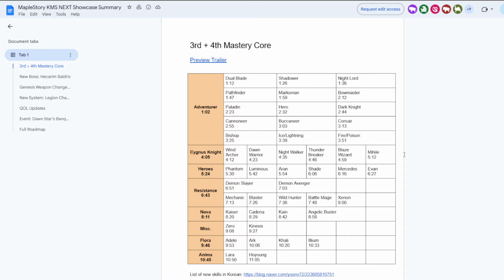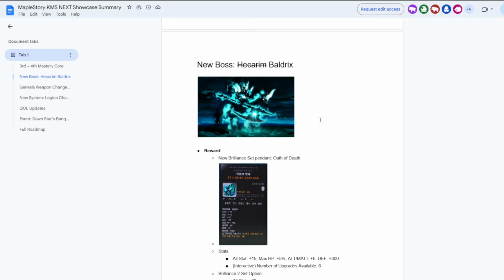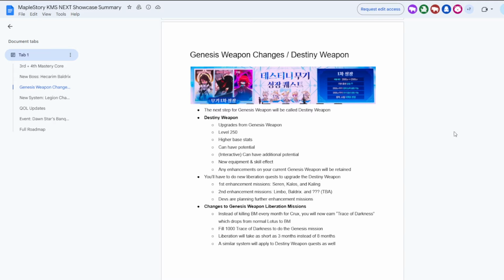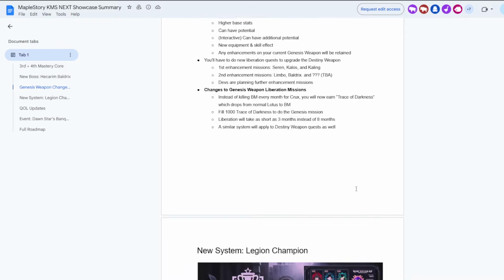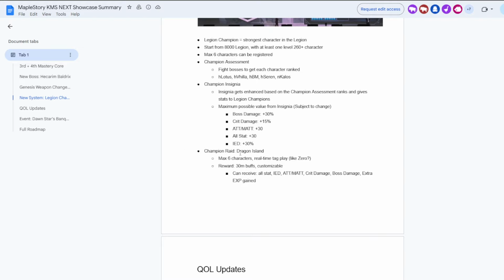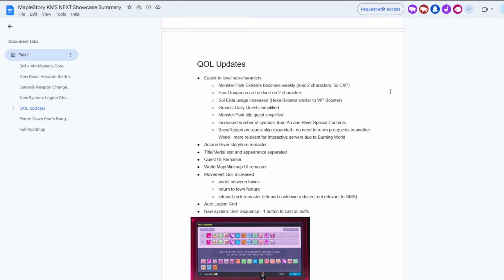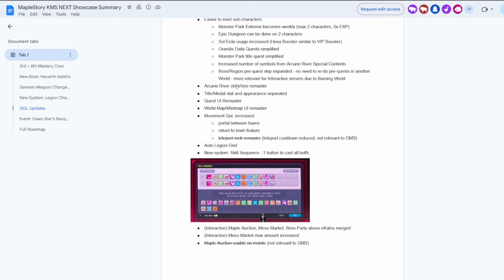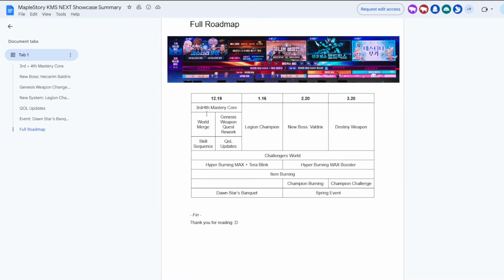Thoughts On MapleStory NEXT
this is my first thoughts (well post 24hr thoughts ig) on the newest patch that was showcased the other night for KMS

overall pretty excited and like the patch, especially the qol!

something i should mention here but it will likely never be seen is the fact when i recorded this information for the legion champion blocks were not known, and now they are - the highest solo you need to do is nkalos and that unlocks IED, nseren is for crit damage which is pretty out there especially for heroic but what can ya do, just gotta hope things get changed for the better in the future as is the usual with maple in general - release something that is unattainable/unreasonable and overtime make it actually doable /shrug